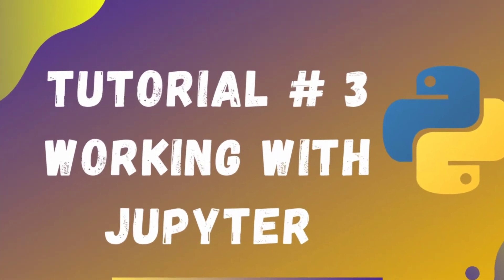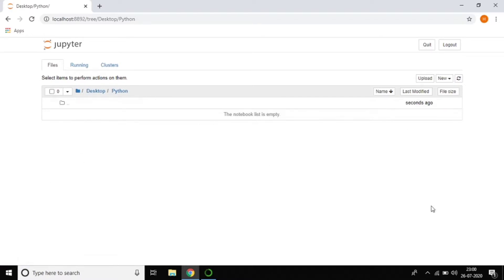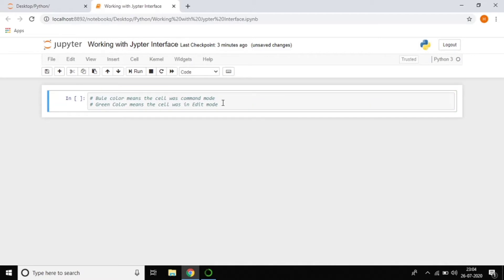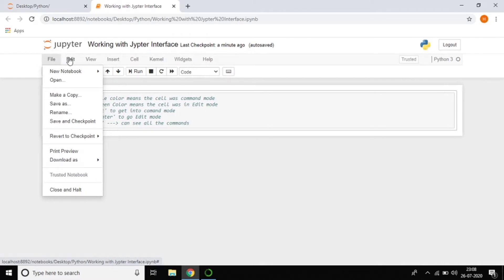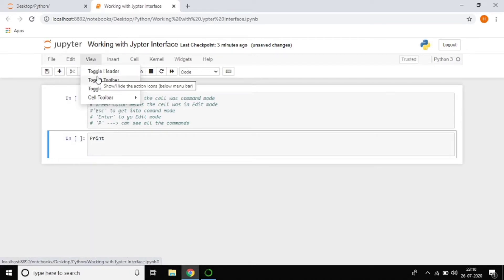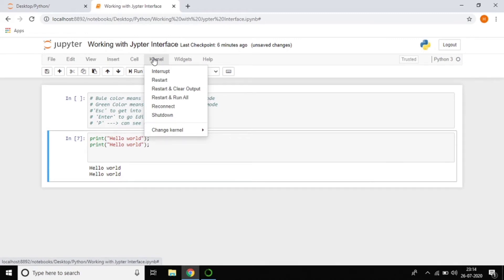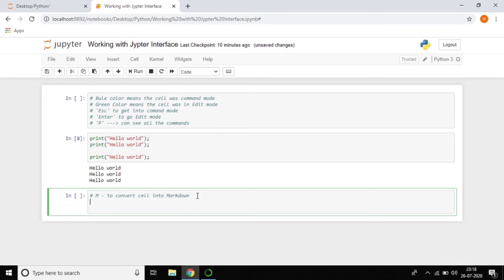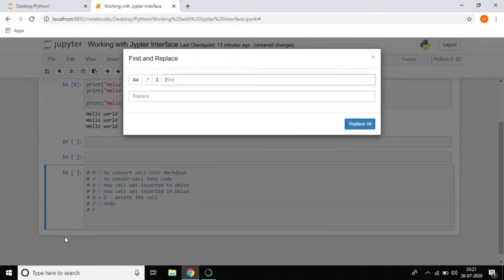Tutorial #3 || working with Jupyter Interface || Python Tutorials for Beginners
If you want to develop games than don't be late visit this playlist almost 40 Tutorials made just learn by using below lin
Follow Unity 2D Game Development Creepy Cat Tutorials: